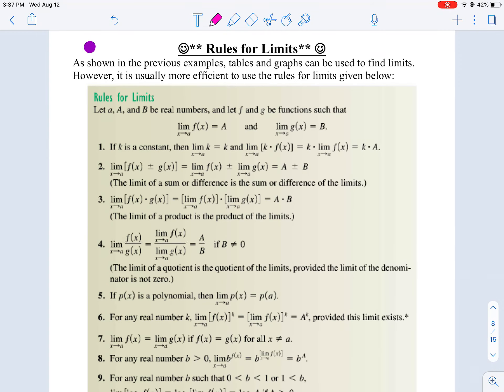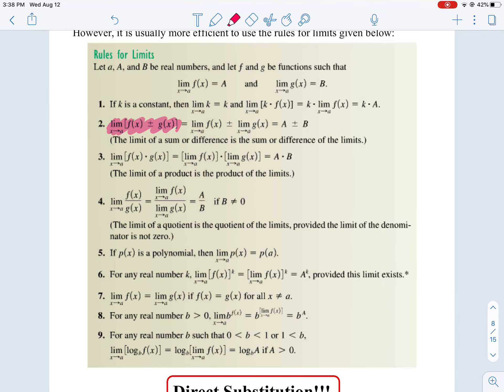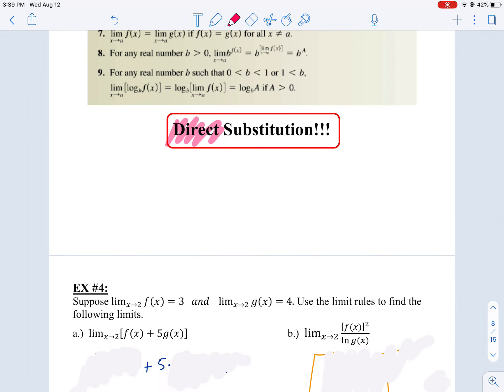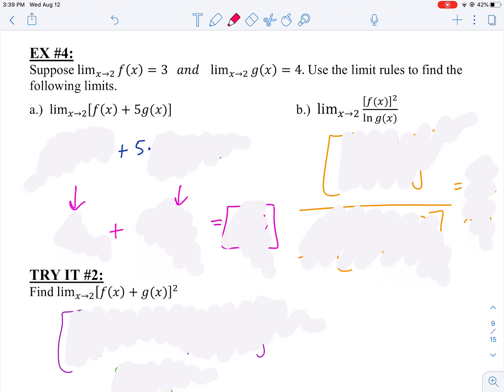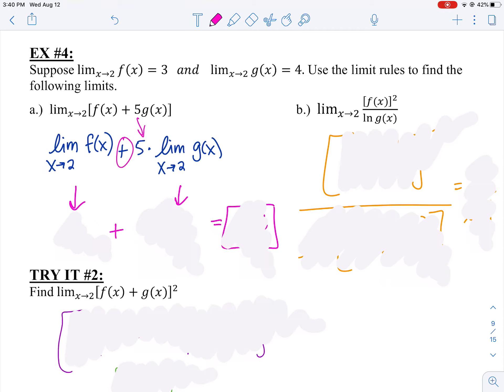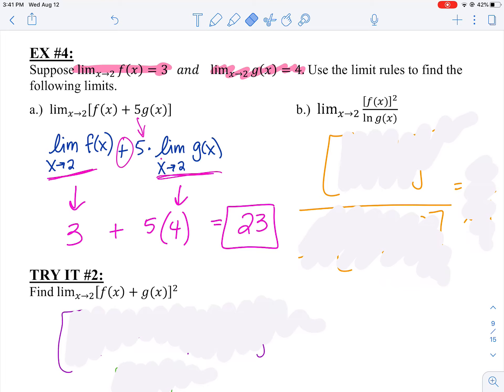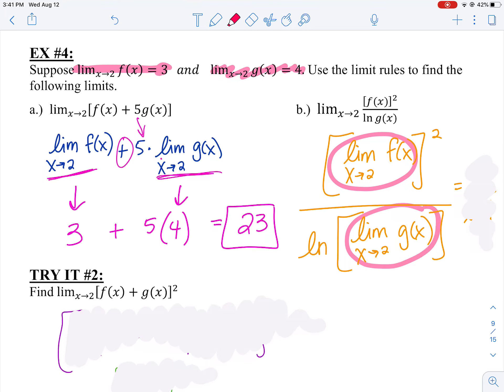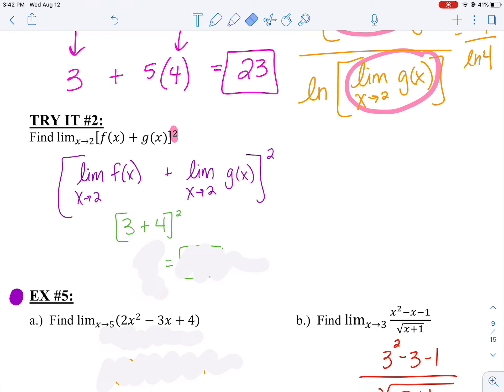MAT212 11.1 ex4 Limits VIDEO